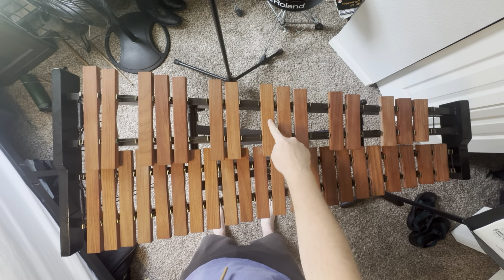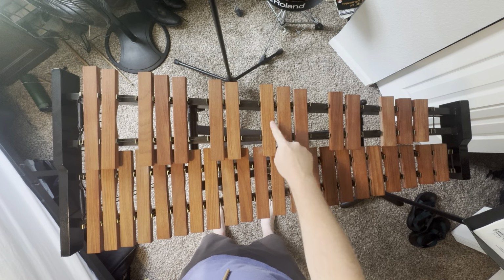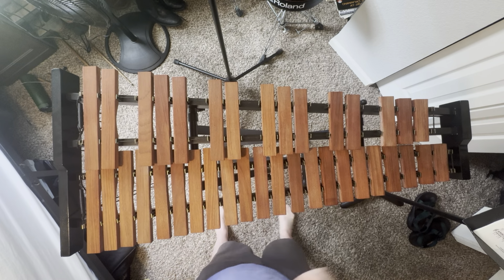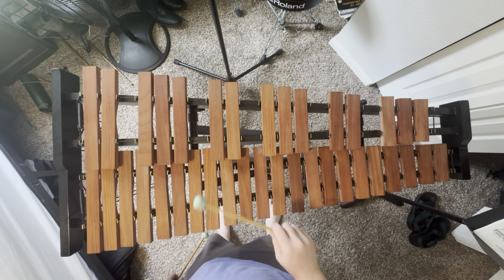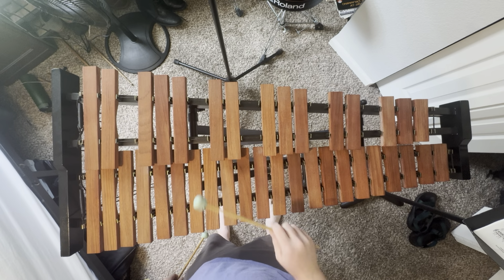Whole Steps/Whole-Tone Scale